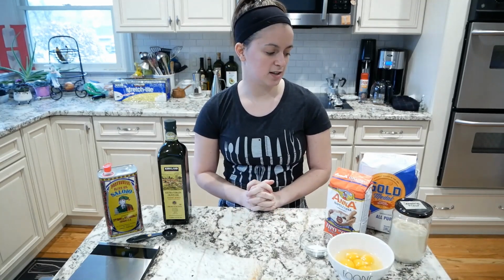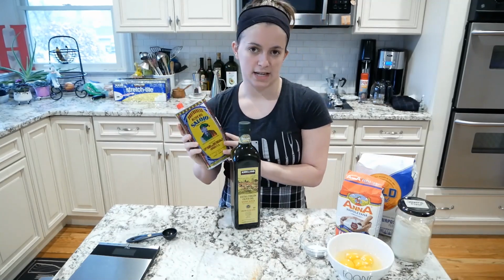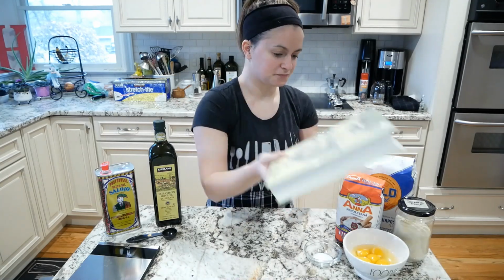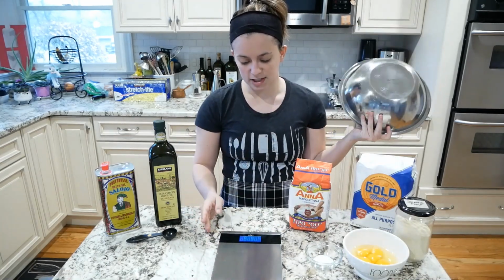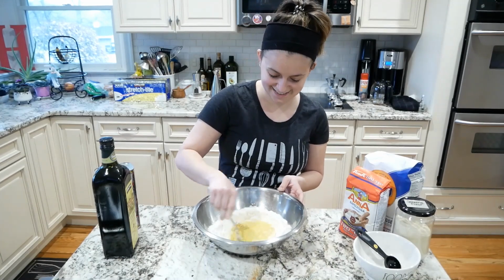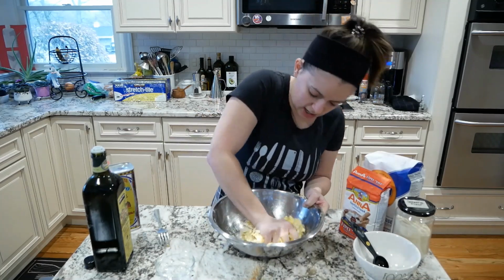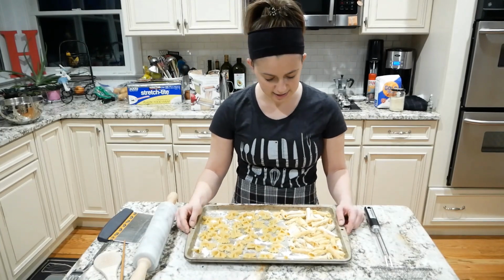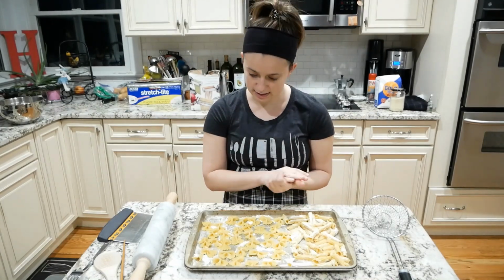How to Make Homemade Pasta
Pasta Shapes: Watch the video- "How to Make 29 Handmade Pasta Shapes With 4 Types of Dough | Handcrafted | Bon Appétit" on YouTube

Cookbooks:
- Lidia's Italian American Kitchen by Lidia Bastianich
- Essentials of Italian Cooking by Marcella Hazan
- Pasta, Pretty Please by Linda Miller Nicholson
- Mastering Pasta by Marc Vetri